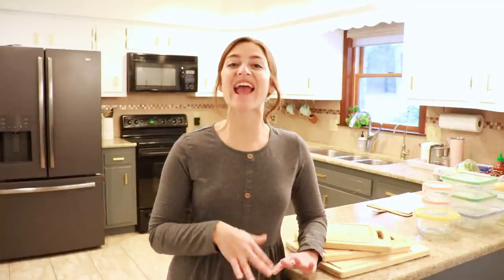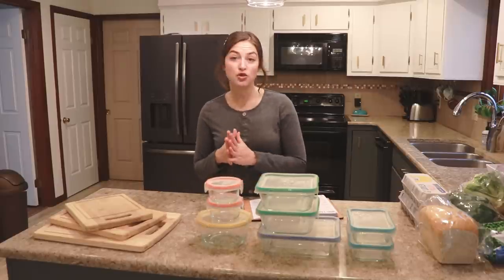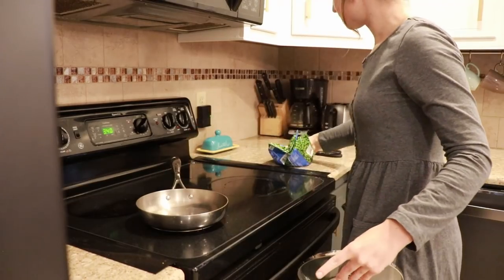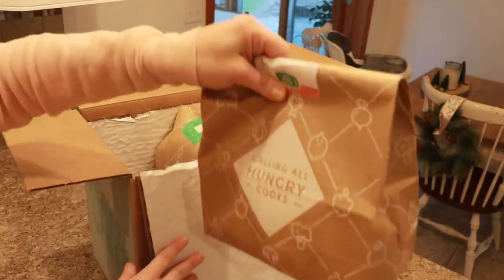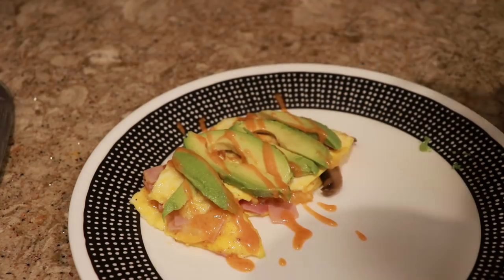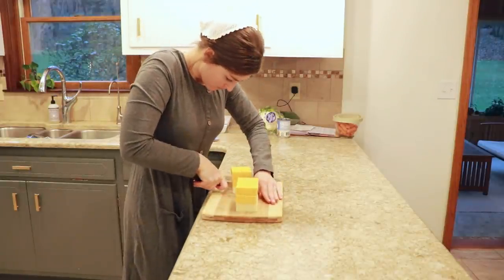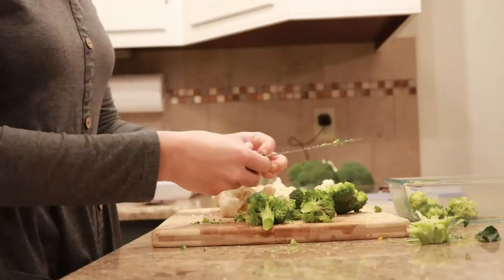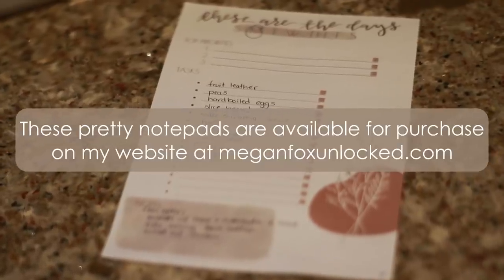Cook with Me! | How I do my weekly MEAL PREP for my family + RECIPES!!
Meal prepping doesn't have to be complicated or hard. Let's prepare ingredients for the week together!

My cutting boards:
Glass Containters:
Grey Button Down Dress (I'm a medium)

Fruit Leather: Take a jar of applesauce and spread it evenly on a lined baking sheet. Spread thinly, but completely. Put in the oven at 170° for 6-8 hours. I really hate to give a time, because it all depends on how thin you spread it. Take it out when it is still gummy, but not sticky. (Fruit leather gets more brittle as it cools.) When cool, cut into strips still attached to the parchment paper and roll up! Keep these in you snack cupboard for a healthy alternative!

Sweet Sriracha:
Mix the following together:
1/2 c. mayo
1/4 c. honey
1/4 c. sriracha sauce
Drizzle over avocado toast or eggs.

My children’s ages:
Evonnie turned three in September.
Fletcher turned one in March.

My Shark Ion Stick Vacuum:

My French Press Coffee Pot:

My Fit Bit:

My Gold Fitbit Band: